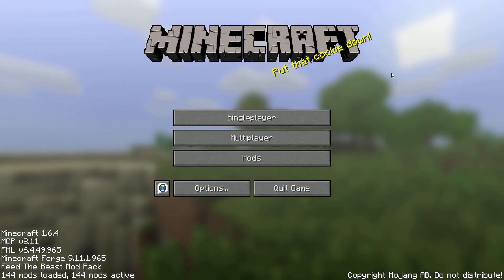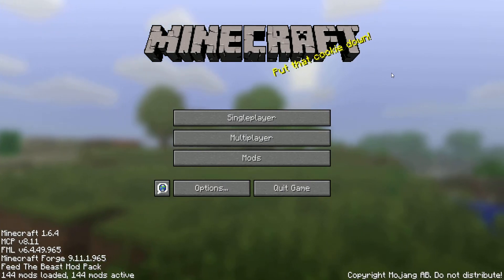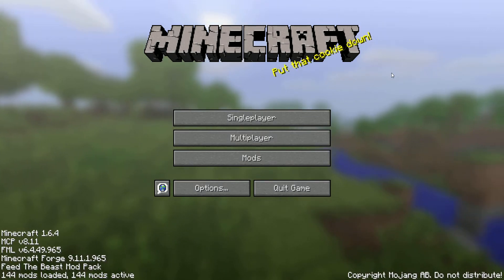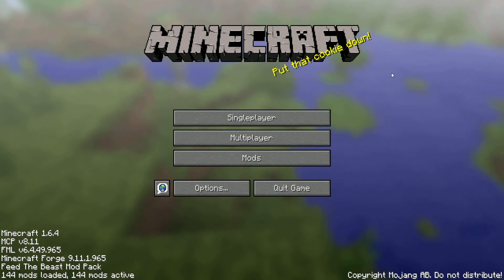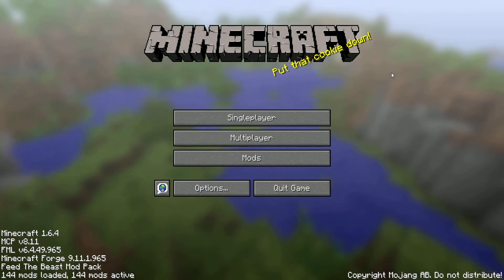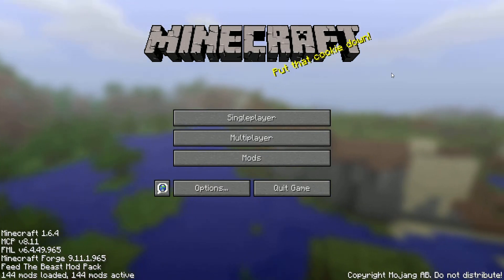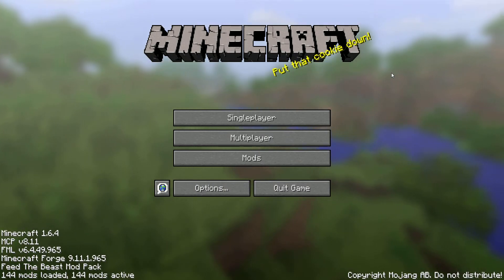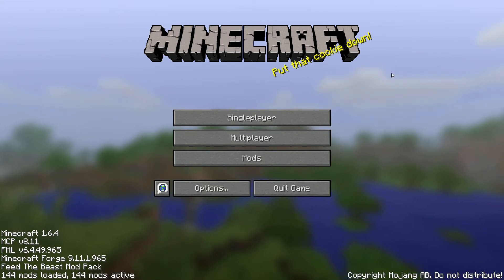Magzie's How to Start, an Easy Start Guide to Blood n' Bone. E:1 part 2.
The next part of the talk about what to look for when starting Blood N' Bones.